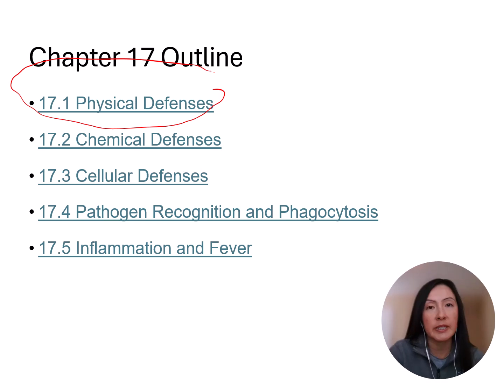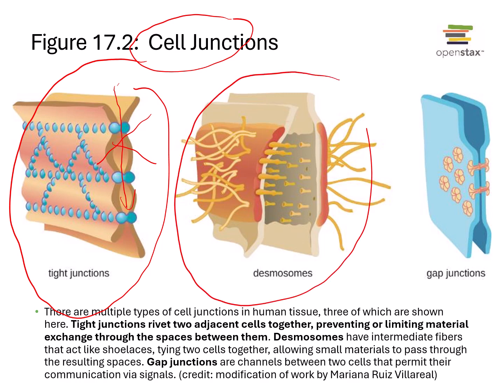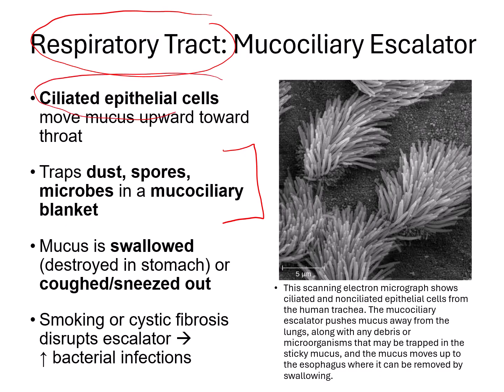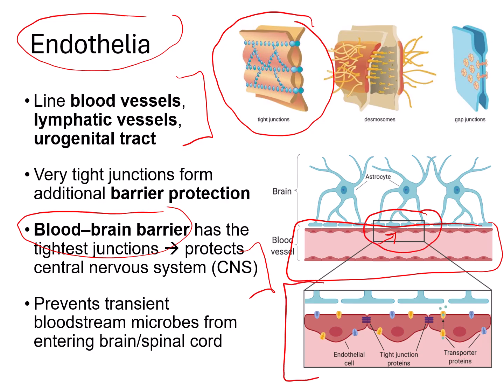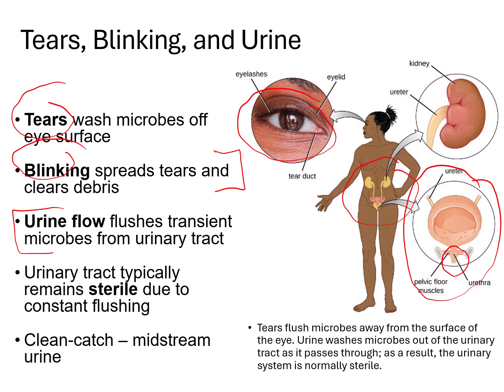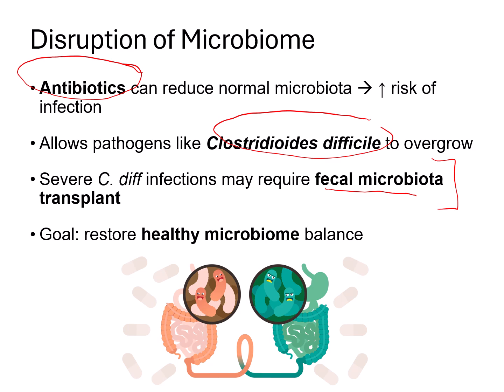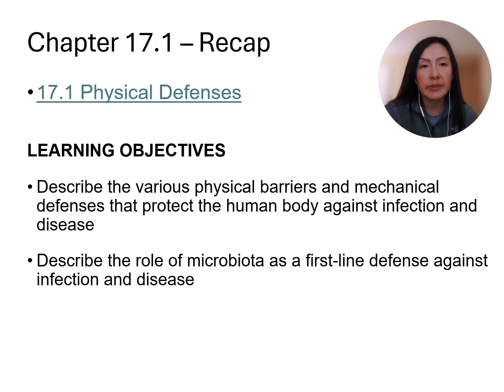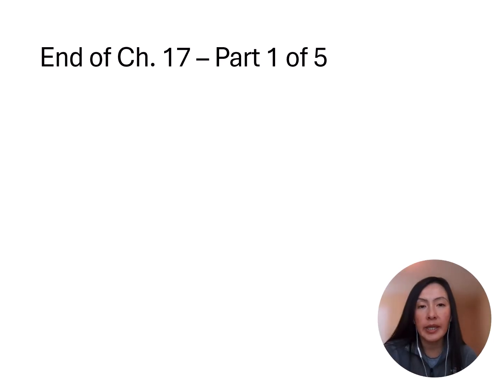Openstax Micro Ch. 17 Video Part 01 - Section 17.1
OpenStax Microbiology Chapter 17: Innate Nonspecific Host Defenses - Lecture Video - Part 1 of 5

17.1 Physical Defenses